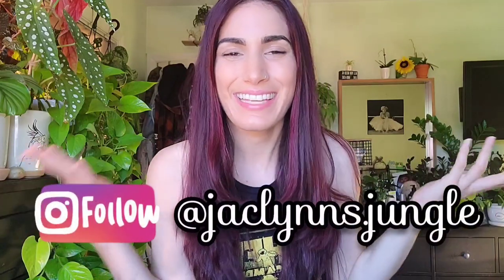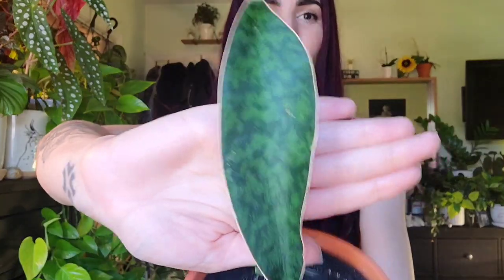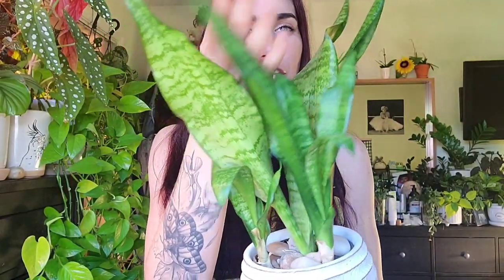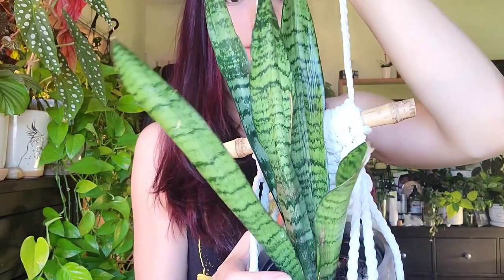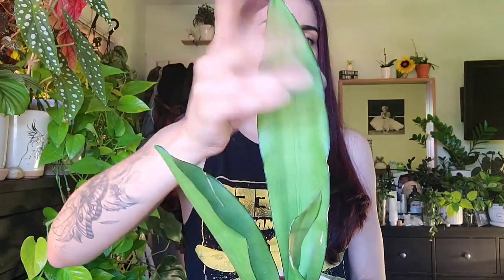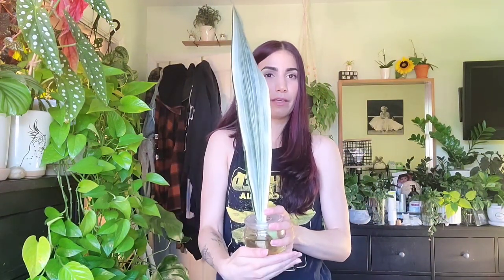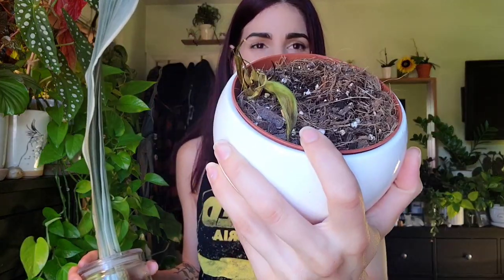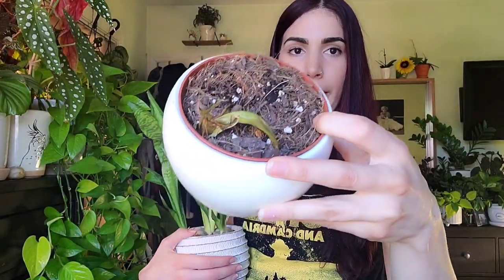MY SNAKE PLANT COLLECTION + Why I'm Not Buying Them Anymore!! (Sansevieria/Dracaena) 🐍🌿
Today I'm showing you all my snake plants (sansevieria/draceana) that I have left in my collection, as well as why I'm no longer purchasing any! I was in rare form this day so I apologize if I'm all over the place, haha.
Hope you enjoy fam! 💕

1. DONATE to help me continue to make content for you, anything is appreciated 💕🙏🏼

2. SHOP

My Etsy!!  🌿
Treleaf Trellises and Plant Stakes 🌱

Wiekurt Ultrasonic Air Humidifier

Music was made by me on the GroovePad app for Android  🎶